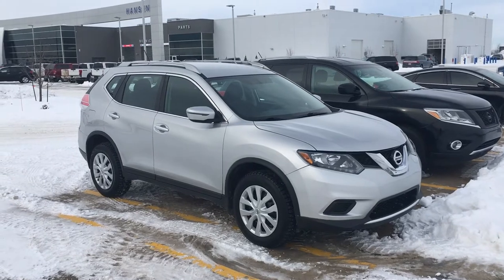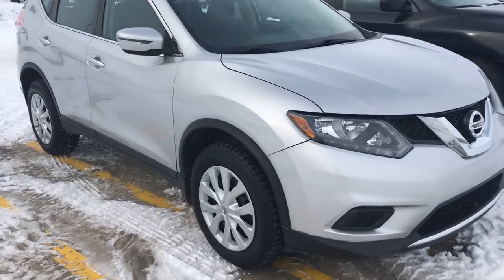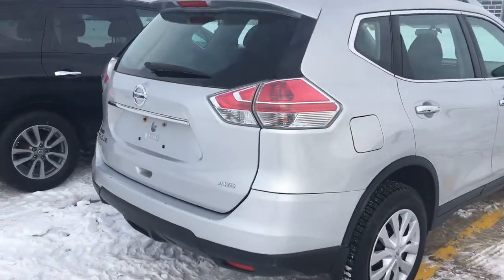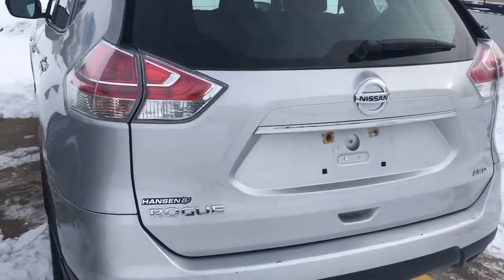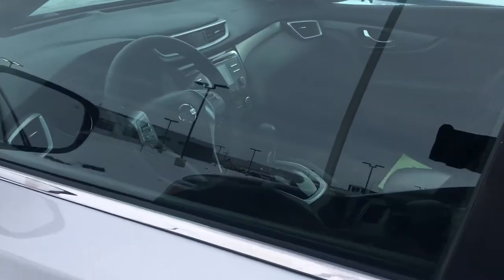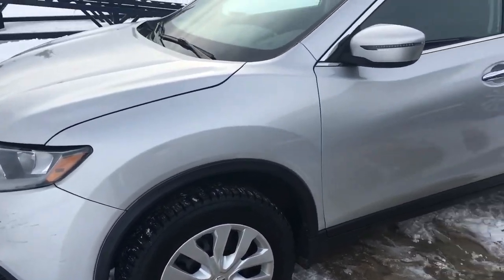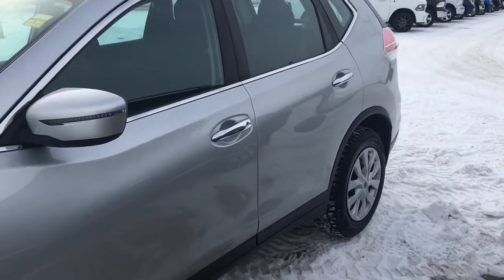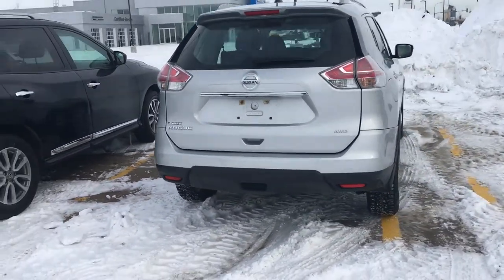2016 Nissan Rogue